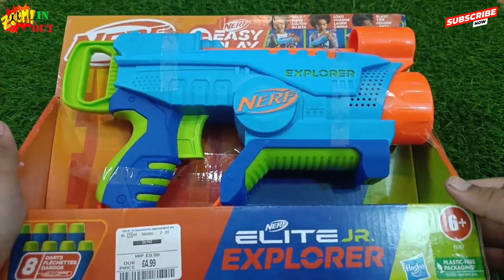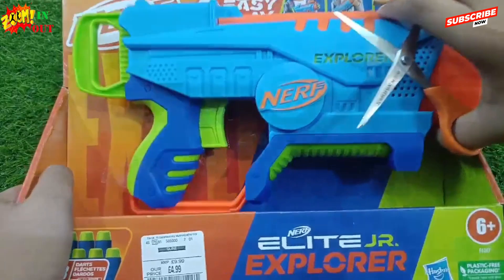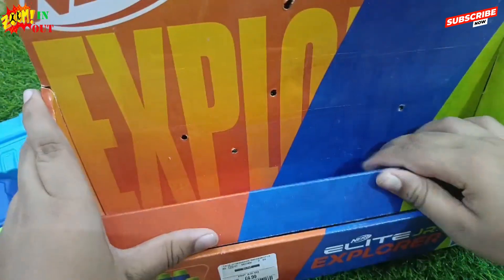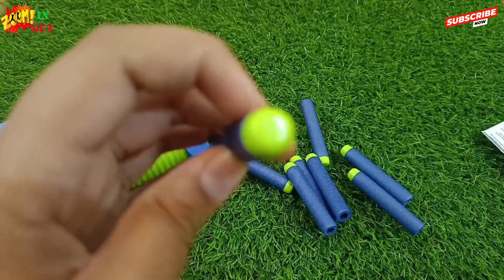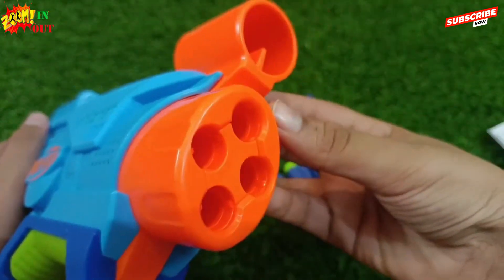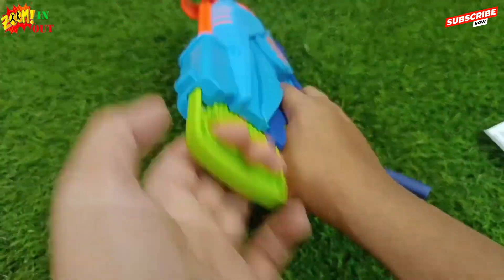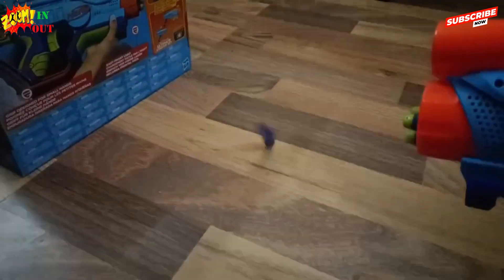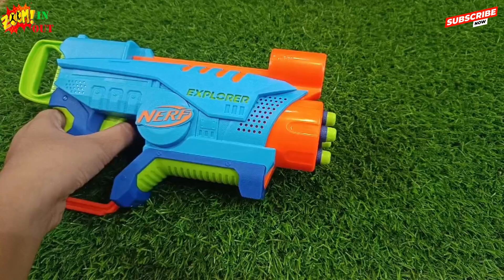Nerf Elite Jr. Explorer Toy Gun🔫 | HD | Zoom In Zoom Out | Toys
Hello guys! this is a video about Nerf Elite Jr. Explorer Toy Gun🔫